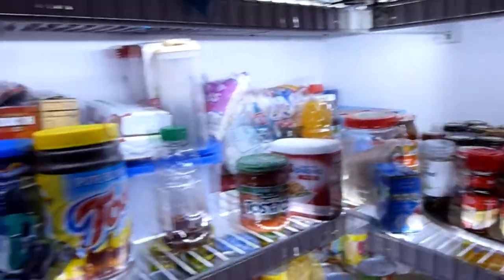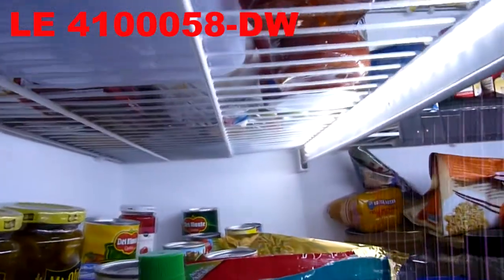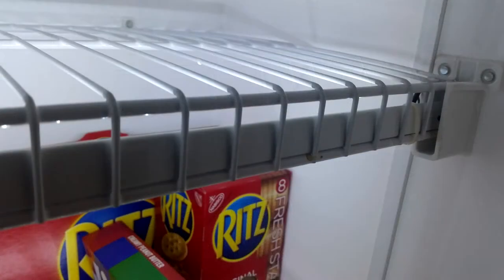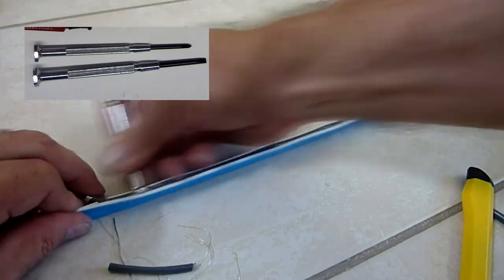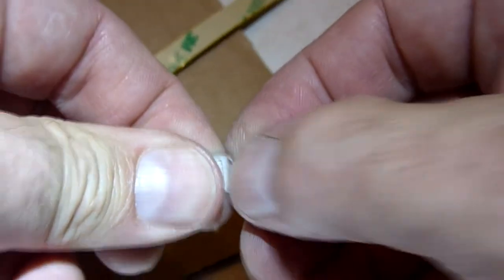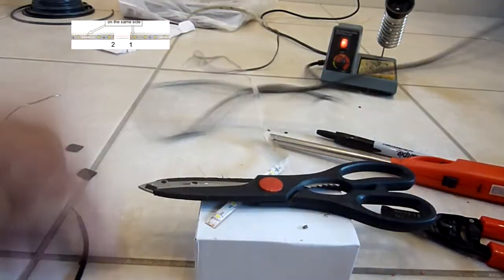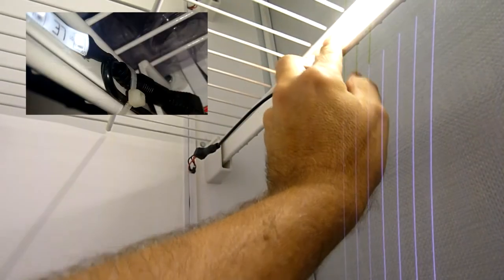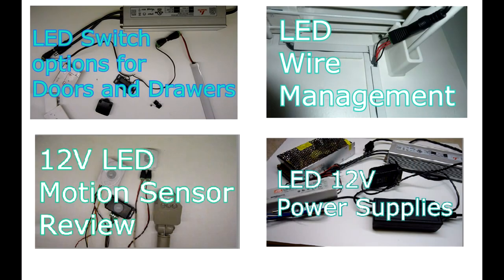LED Lighting on Wire Shelving in Pantry or other closet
Change your wire storage shelving with LED illumination.
In shelf illumination will change the way you see things.
This video covers the considerations in designing your install and the actual installation procedure.  We demonstrate illuminating a Pantry and Linen Closet.

There are some associated videos that I have posted that may help with your install:
Wire Management
LED Power
LED Motion Sensors

Some suppliers I have found good for the parts mentioned

Barrel Connectors

LE (Lighting EVER) LED strings 8mm 2835 chips
Waterproof Daylight white 4100058-DW
Waterproof Warm white 4100058-WW

Daylight white  4100057-DW
Warm White  4100057-WW